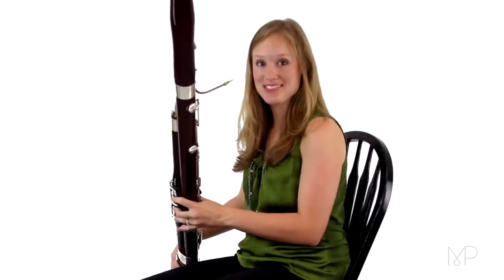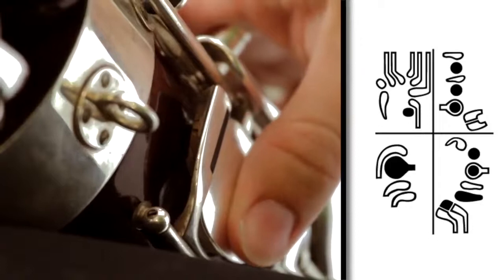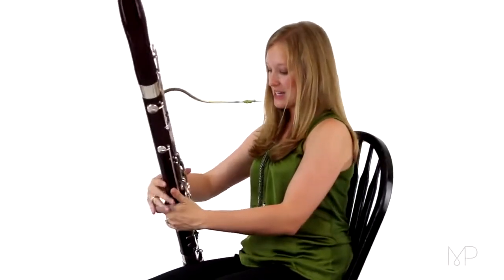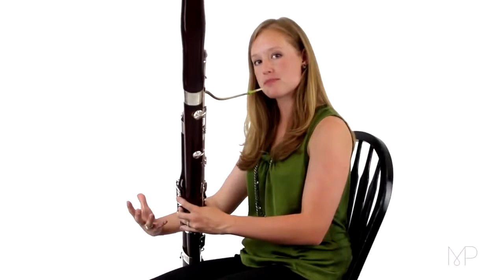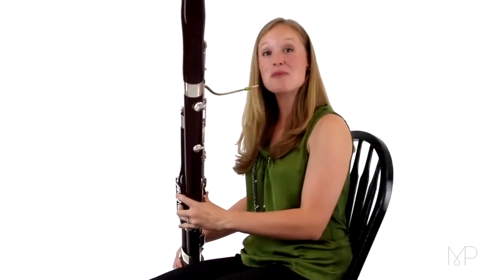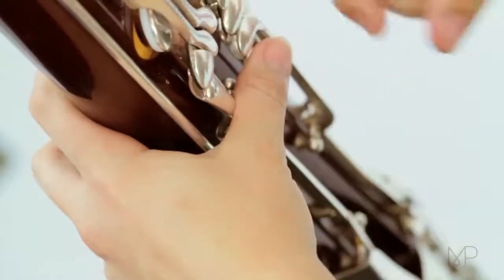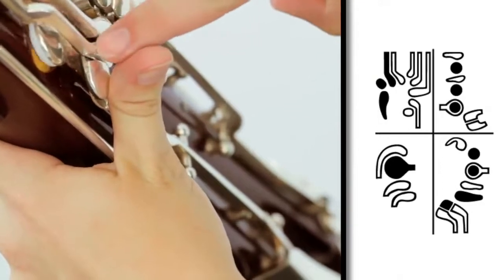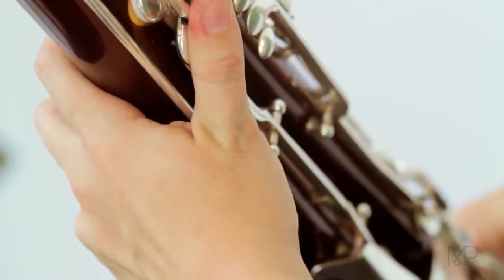Bassoon - Low Notes - An Excerpt from MusicProfessor com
In this lesson, MusicProfessor.com instructor Leslie Massenburg takes you from Low E all the way down to the lowest part of the bassoon, Low Bb.

for 1000s more Bassoon lessons!  Sheet music for all excerpts can also be found on our website.